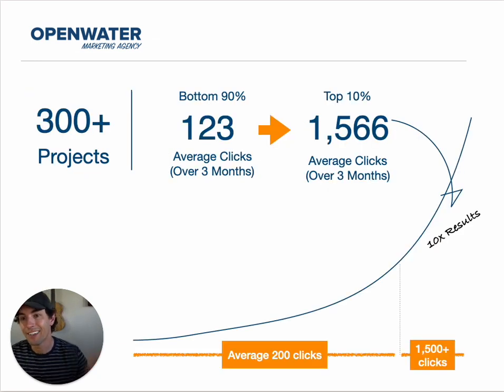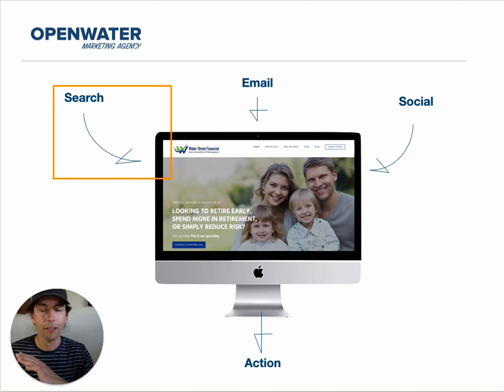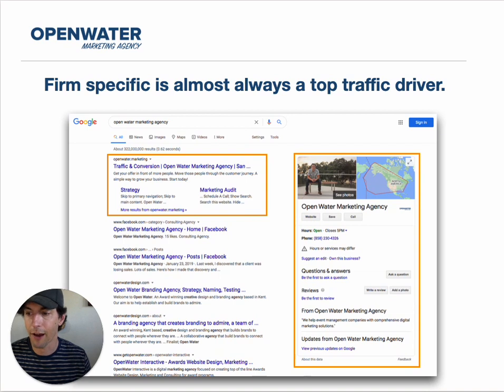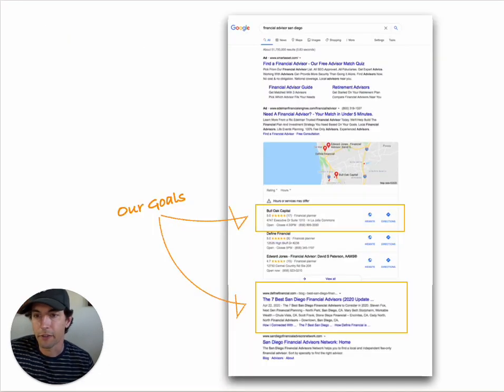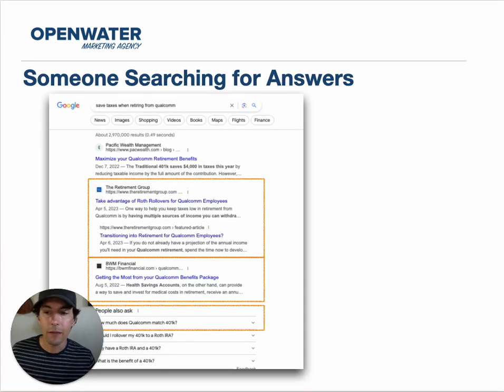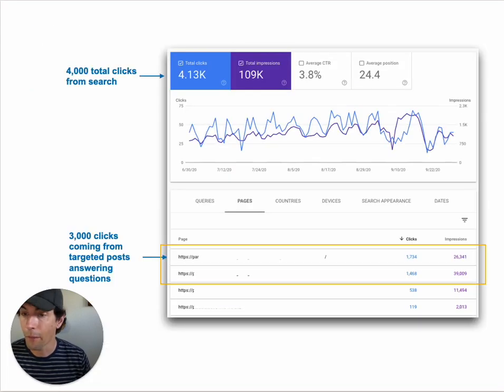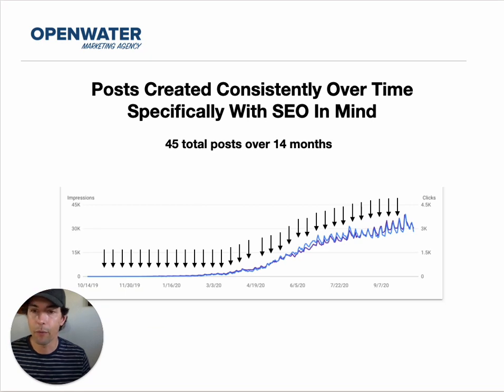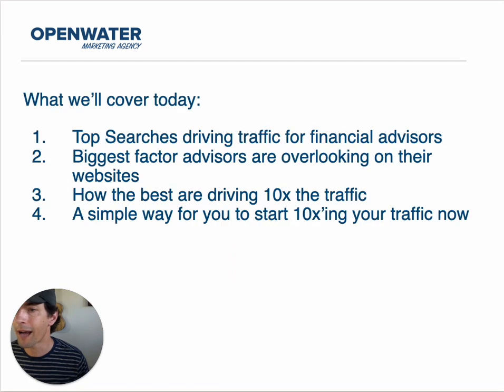The Truth About SEO for Financial Advisors | 300+ Projects Reviewed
What I learned completing projects for over 300 financial advisors.

What I'm going to cover:

1. Top Searches driving traffic for financial advisors
2. Biggest factor advisors are overlooking on their websites
3. How the best are driving 10x the traffic
4. A simple way for you to start 10x’ing your traffic now

If you are a financial advisor and want to talk about either SEO or growing your business generally, you can schedule a call with me here and I'm happy to chat with you.